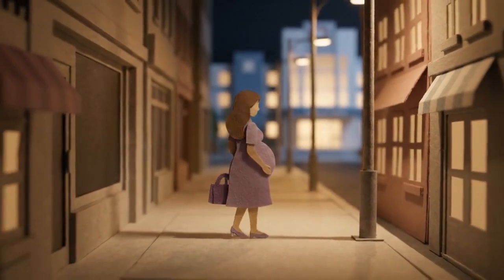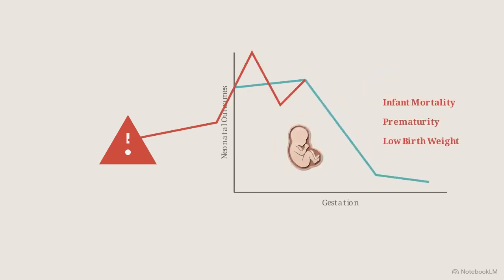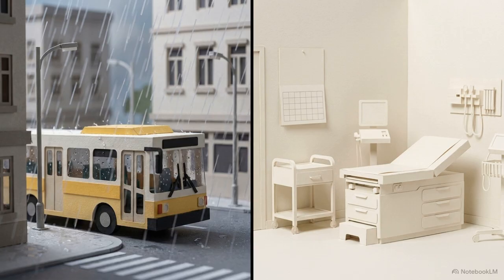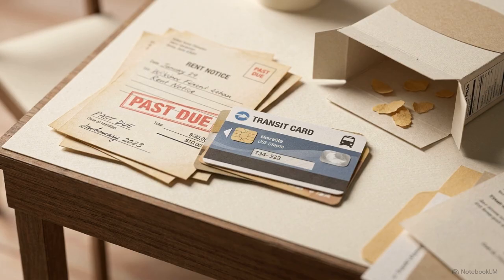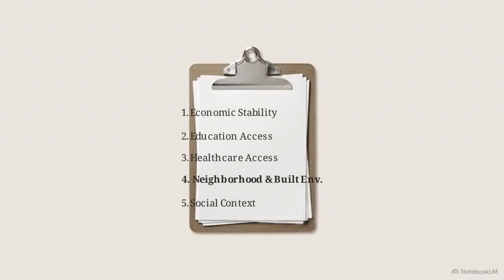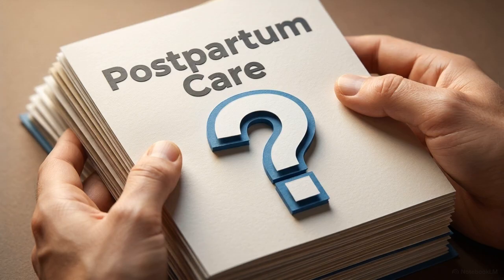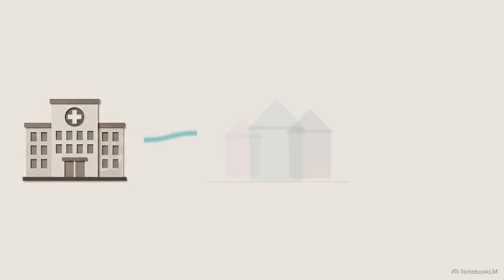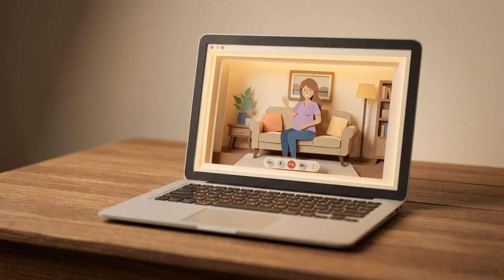OB Week 1: Social Determinants of Health Made Simple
YouTube likes a description that tells viewers exactly what they'll learn.

Description:

In this NURS 306 Maternal-Newborn Nursing review, we break down Social Determinants of Health (SDOH) and how they impact pregnancy outcomes, maternal health, and newborn health.

Topics covered:
• The 5 domains of Social Determinants of Health
• Economic stability
• Education access and quality
• Healthcare access and quality
• Neighborhood and environmental factors
• Social and community support
• The nurse's role in assessment, advocacy, and patient education
• NCLEX-style clinical judgment

This video is designed for nursing students studying maternal-newborn nursing, OB, ATI, and NCLEX concepts.